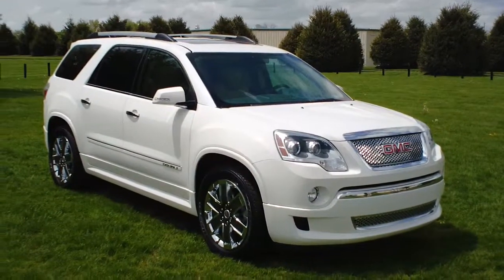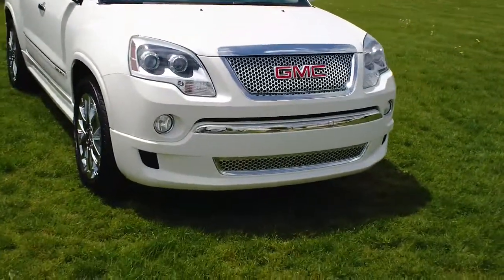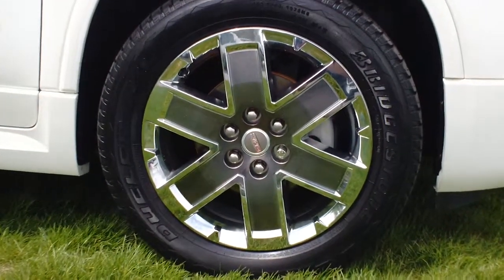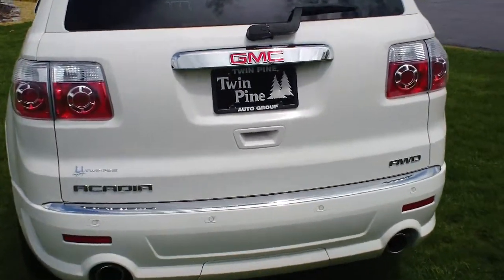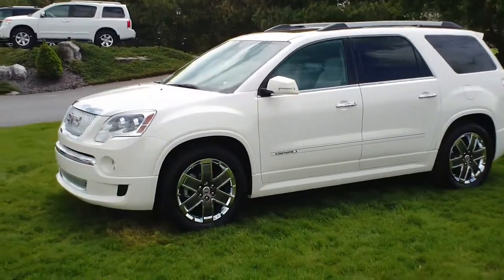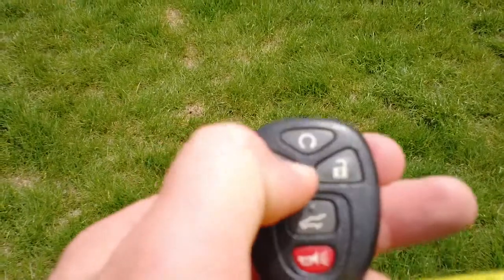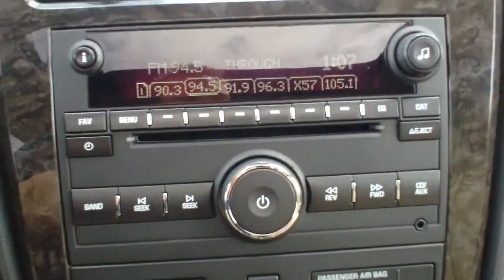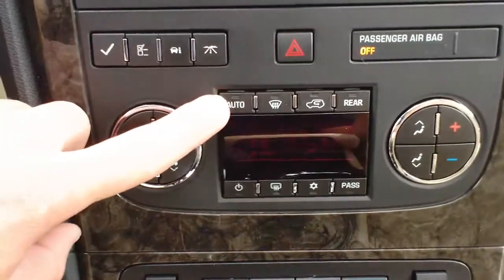GMC Acadia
Specializing in:
We specialize in all makes and models.
 * AC Cobra
    * Acura
    * Alfa Romeo
    * American Motors
    * Aston Martin
    * Audi
    * Austin Healey
    * Bentley
    * Bitter
    * BMW
    * Bricklin
    * Bugatti
    * Buick
    * Cadillac
    * Chevrolet
    * Chrysler
    * Daewoo
    * Daimler
    * DaimlerChrysler
    * DeLorean
    * Dodge
    * Duesenberg
    * Eagle
    * Ferrari
    * Fiat
    * General Motors
    * Geo
    * GMC
    * Honda
    * Hummer
    * Hyundai
    * Infiniti
    * International
    * Isuzu
    * Jaguar
    * Jeep
    * Jensen
    * Kaiser
    * Kia
    * Lamborghini
    * Land Rover
    * Lexus
    * Lincoln
    * Lotus
    * Maserati
    * Maybach
    * Mazda
    * McLaren
    * Mercedes-Benz
    * Mercury
    * MG
    * Mini
    * Mitsubishi
    * Morgan
    * Morris
    * Nissan
    * Oldsmobile
    * Opel
    * Packard
    * Plymouth
    * Pontiac
    * Porsche
    * Proton
    * Puma
    * Renault
    * Riley Motor Cars
    * Rolls-Royce
    * Rover
    * Saab
    * Saturn
    * Scion
    * Skoda
    * Subaru
    * Sunbeam
    * Suzuki
    * Toyota
    * Triumps
    * Volkswagen
  * Volvo